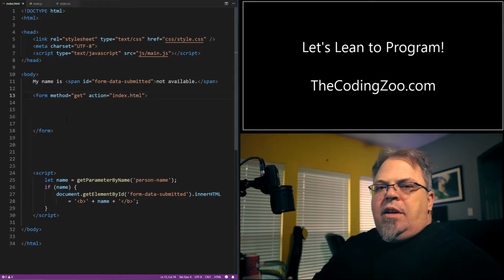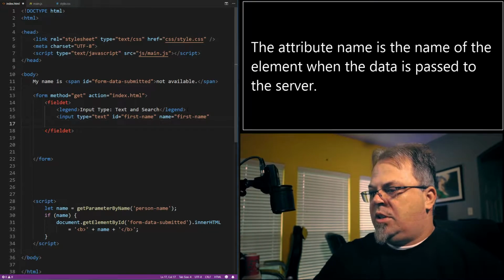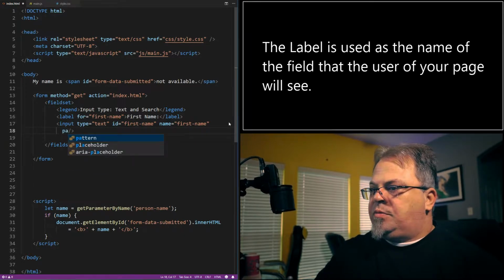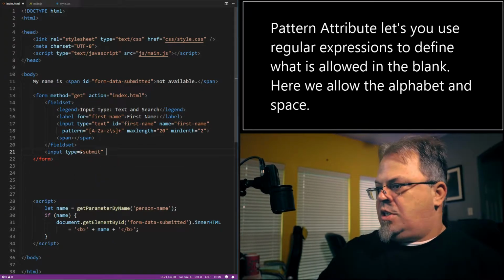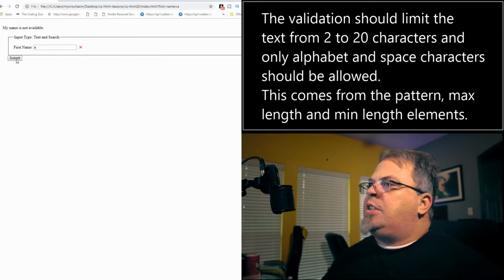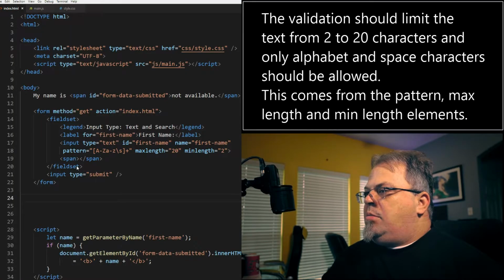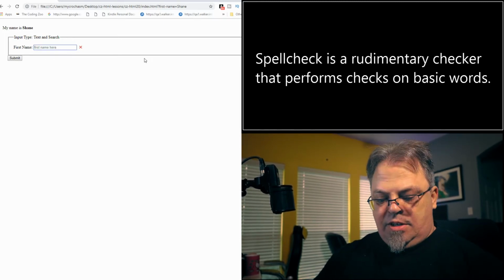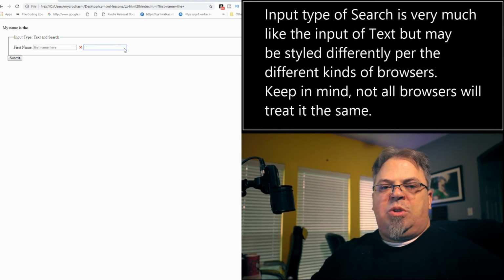HTML Forms - Input Text Element, Search Element - HTML Building Blocks Lesson 20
In this weeks lesson, we cover the input elements of text and search. We also include covering NEW HTML 5 attributes such as spellcheck, autocomplete, and pattern (regular expression validation)

We give a quick example of using the CSS pseudo classes of :valid and :invalid.